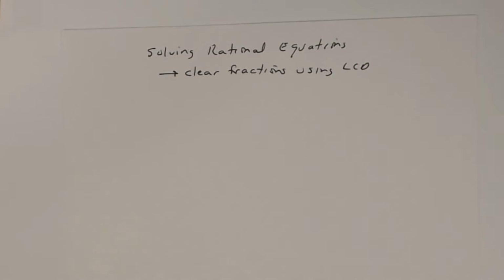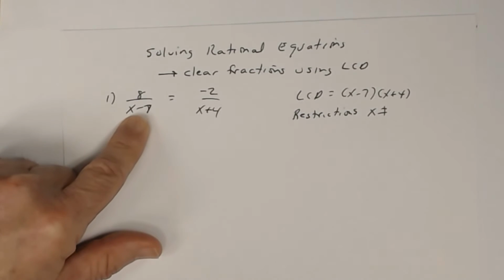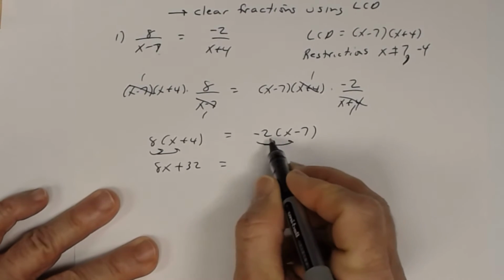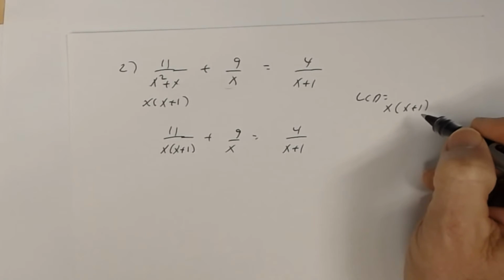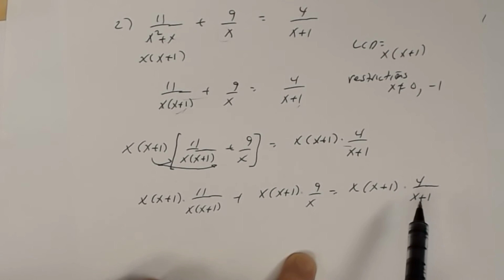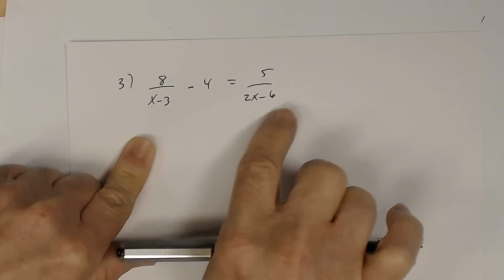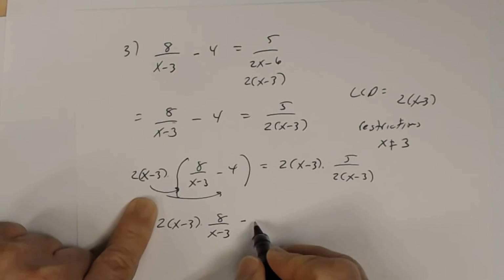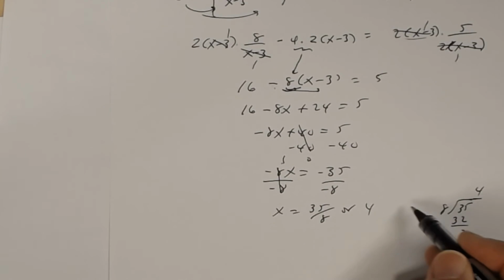Solving Rational Equations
This video goes with Topic 17 (Solving Rational Equations).